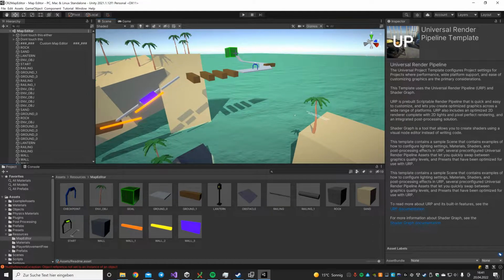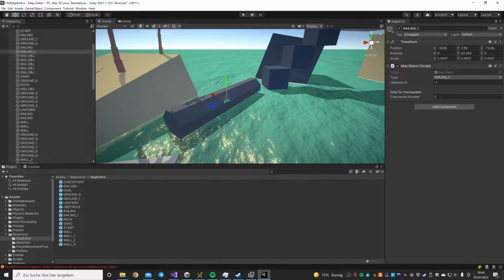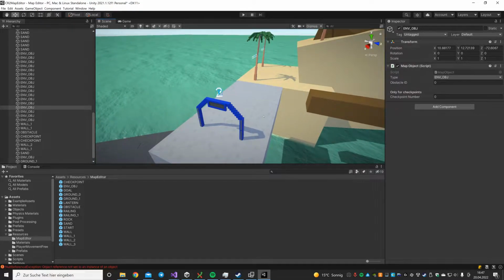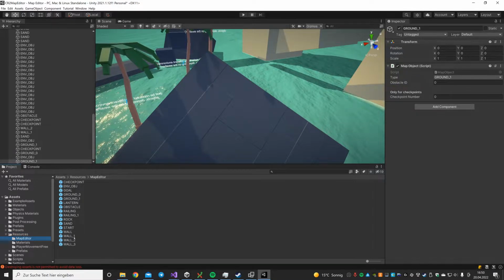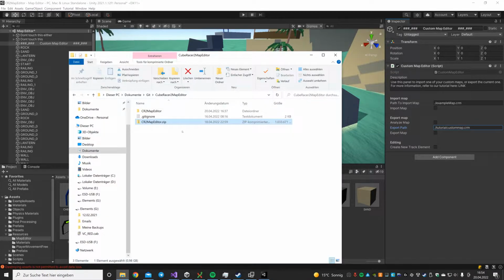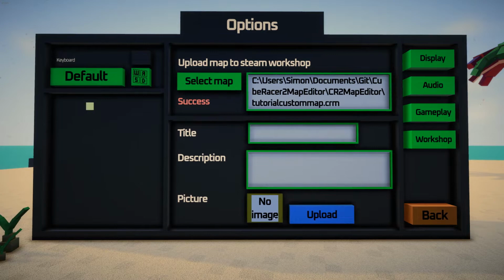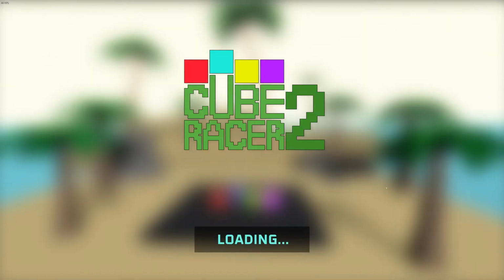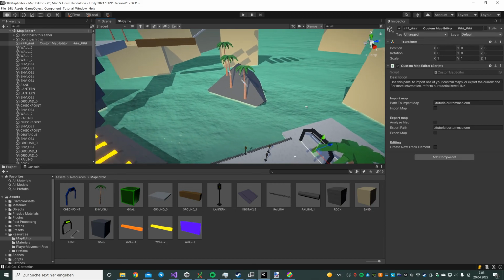Cube Racer 2 Map editor instructions